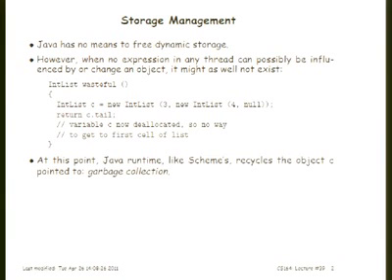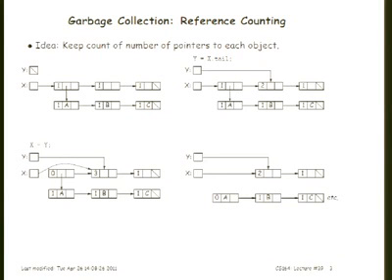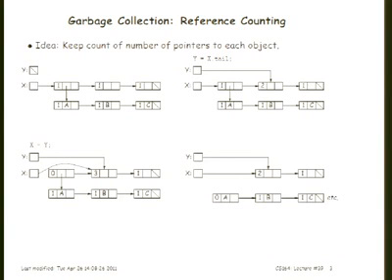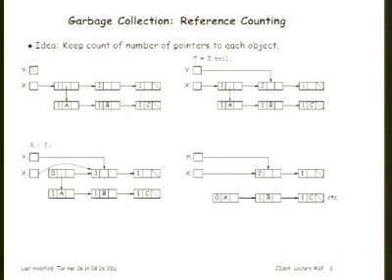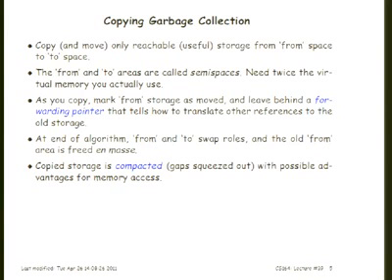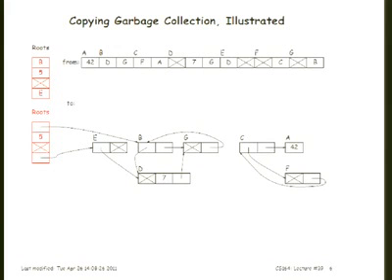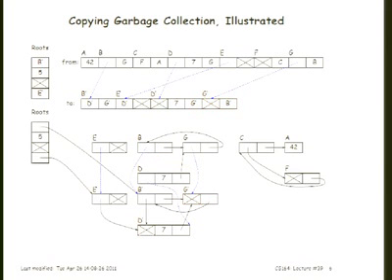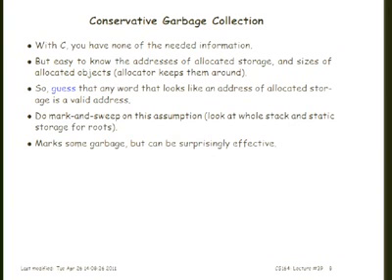Computer Science 164 - Lecture 38